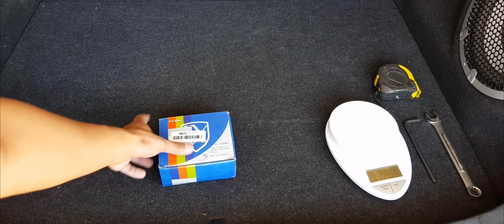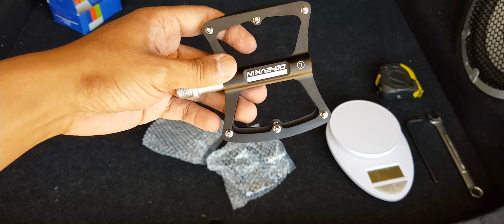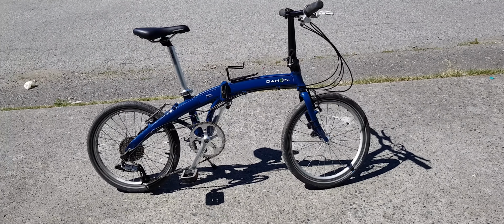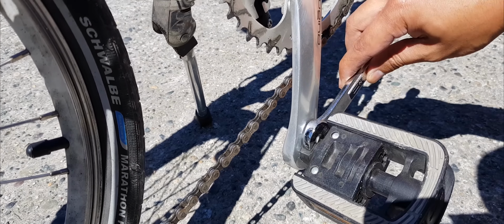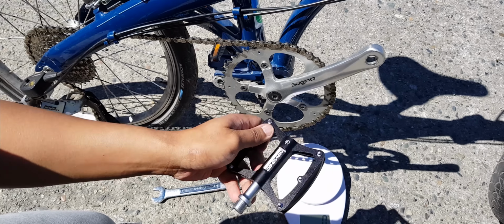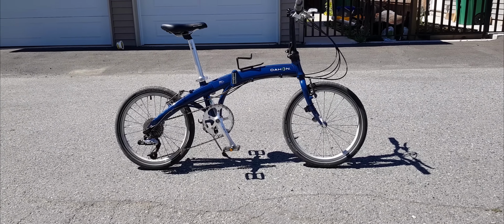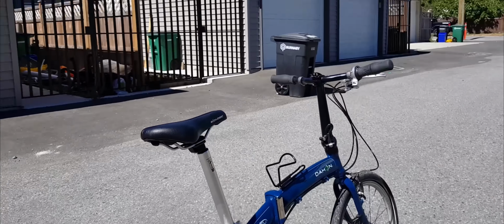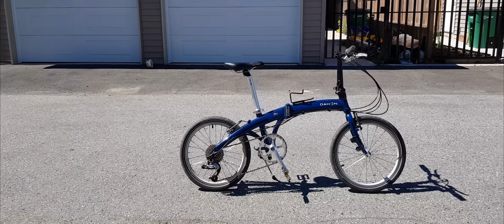Best Bicycle Pedals - How To Change, Remove And Replace Bicycle Pedals! [4K] 21:9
Decided to upgrade my stock pedals on my Dahon Mu P24 for the Side Show Super Light Bicycle Pedals. Unboxing, installation, ride test and my final thoughts of this pedals. Check out the video, if you're interested in this pedals, the links will be just down below. Thanks!

► YourTechGuide's Amazon Store

► Mailing Address
YourTechGuide
63 12th Street #2832
Blaine, WA 98230
USA

(Video Gear Used For This Video and other stuff)
► ASUS ROG G750JM 17-Inch Gaming Laptop
► LG 34" Ultrawide QHD IPS LED Curved Monitor
► Canon 70D DSLR Camera
► Sigma 35mm f/1.4 Art Lens
► RODE VideoMic Pro External Mic
► Blue Yeti Microphone
► Rhino Motorized Slider Evo
► DJI Osmo Mobile Gimbal
► Samsung 128GB EVO Class 10 Micro SD Card
► Manfrotto MT055CXPRO3 055 Carbon Fiber
► Studio Continuous Lighting Kit
► 6500K Day Light Fluorescent Full Spectrum Bulb